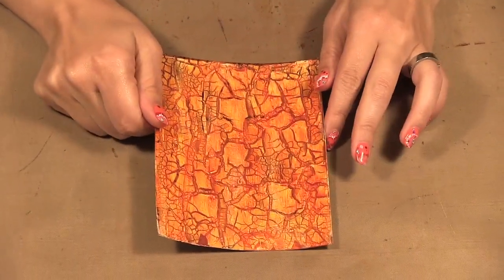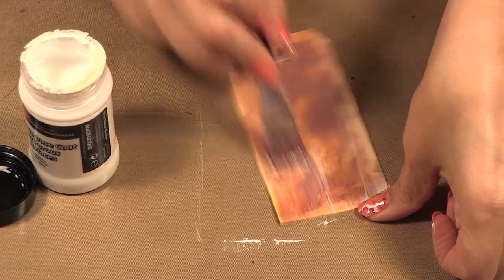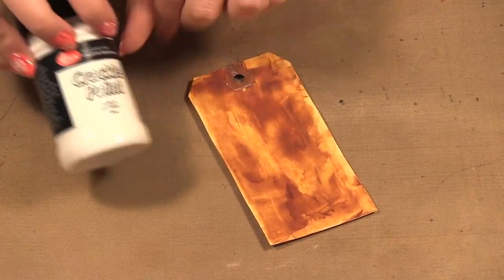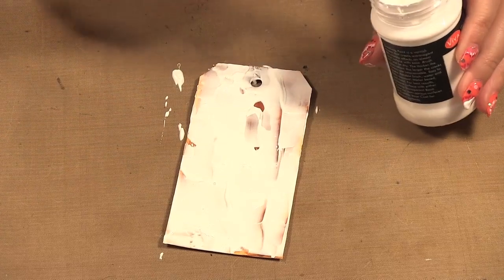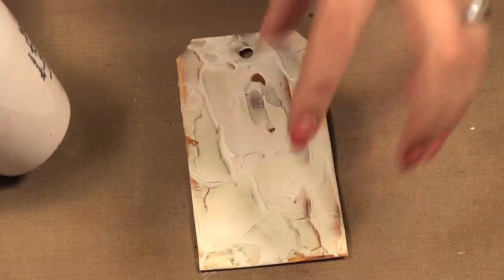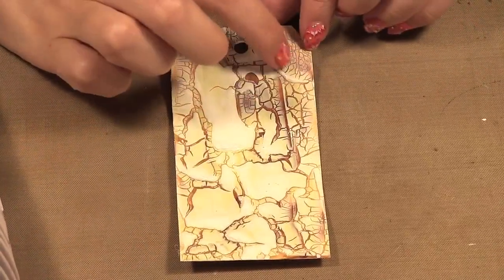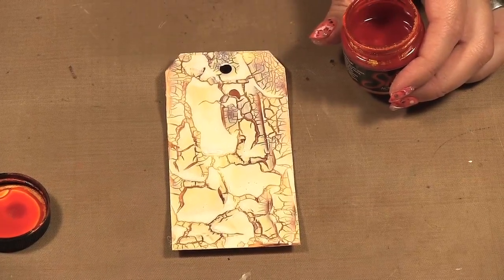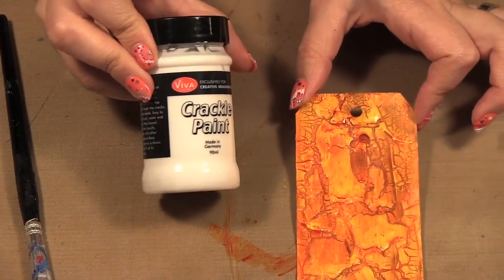Ep. 884 - Viva Colour Crackle Paint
Christine shows how to use Viva Colour Crackle Paint